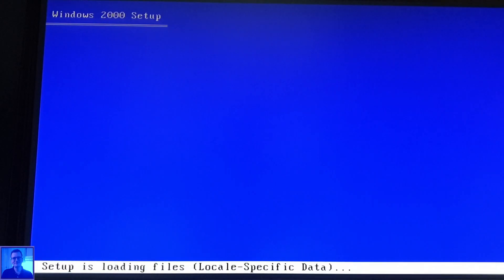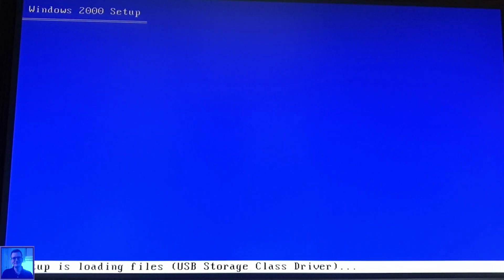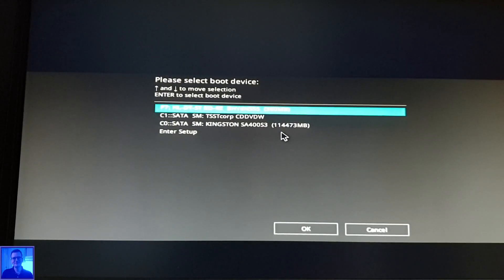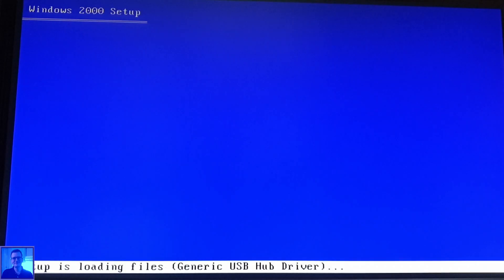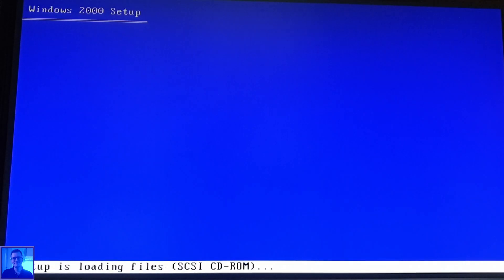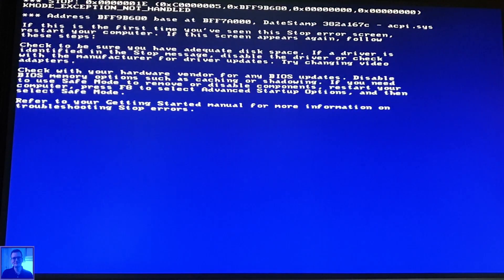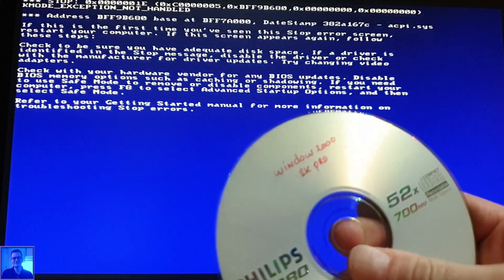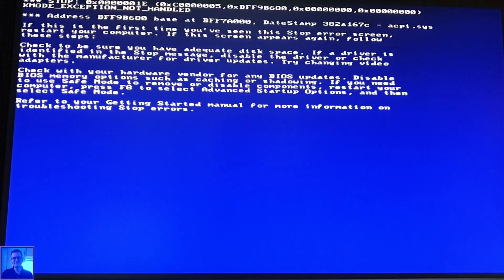Installing Windows 2000 on my main Gaming PC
After trying out Windows ME it was time to try out the old Windows 2000, see if that one would work on a modern pc.